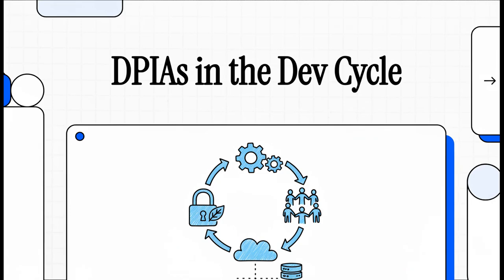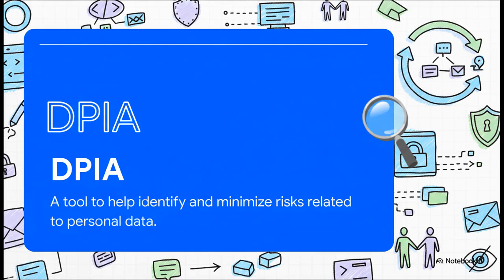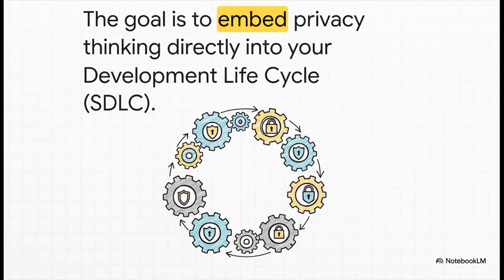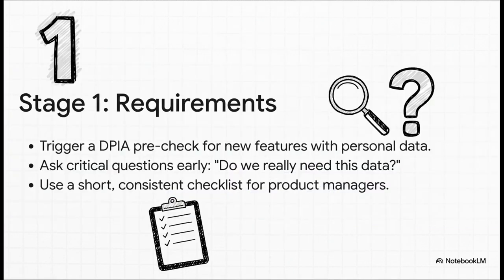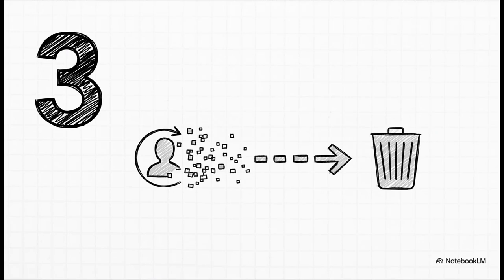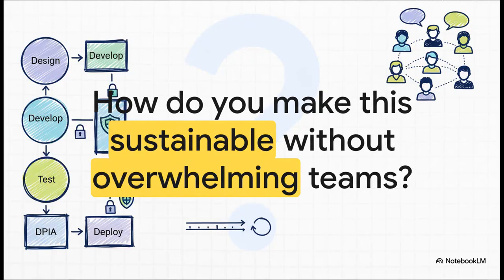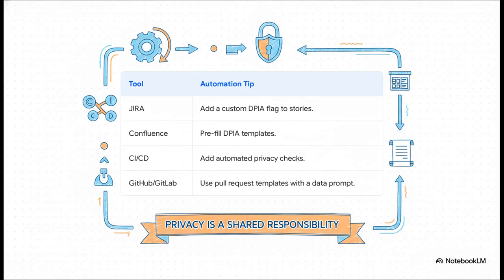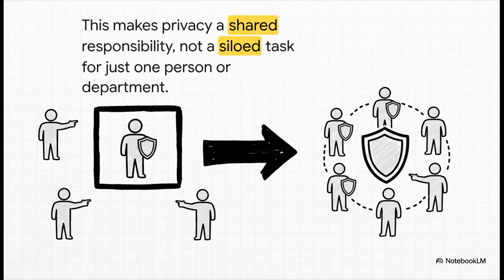DPIAs in the Dev Cycle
Bringing DPIAs Into the Development Cycle: Privacy by Design Made Practical

Compliance can't be an afterthought. In this installment of CKonnect's Privacy Tech Insights, we provide a practical, step-by-step guide on how to integrate Data Protection Impact Assessments (DPIAs) directly into your Software Development Life Cycle (SDLC). This process is the heart of Privacy by Design (PbD).

We demonstrate how to transition from reactive compliance (fixing issues after launch) to proactive risk management (preventing issues during design). This video shows you how to streamline collaboration between legal, product, and engineering teams to build products that are compliant from day one.

In this video, we detail:

Mapping DPIA stages to Agile or Waterfall methodologies.

The "Privacy Gate" checklist: Mandatory requirements before code deployment.

Key questions to ask your engineering team during a design-stage DPIA.